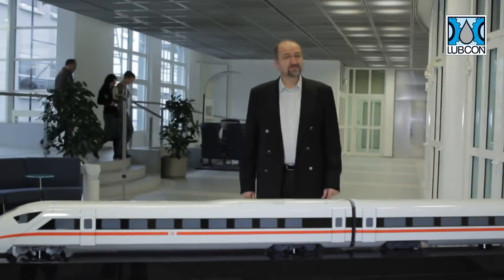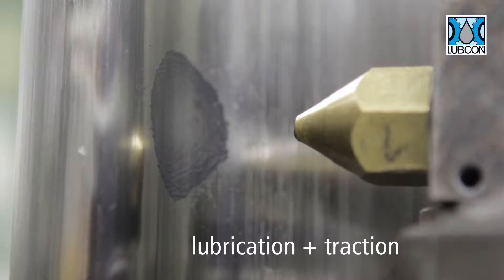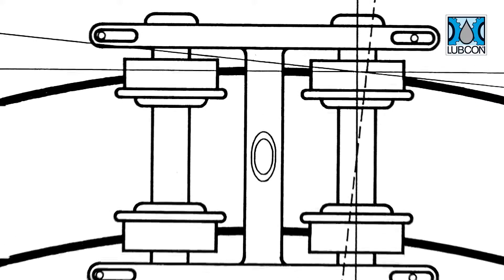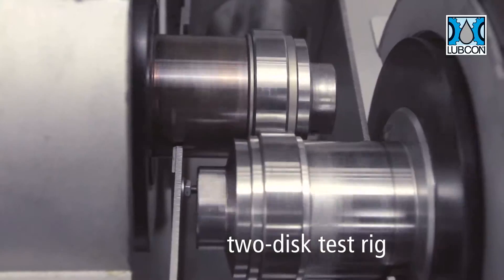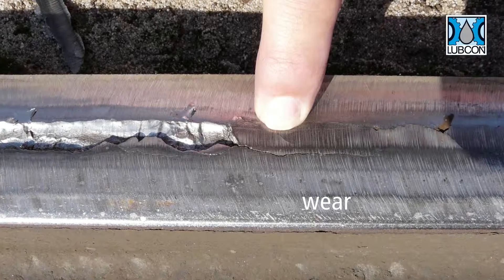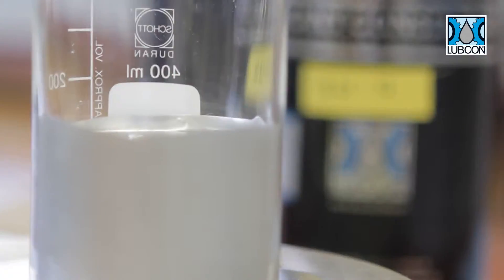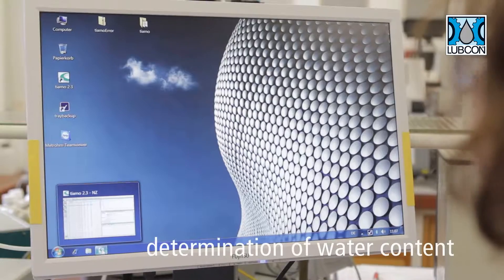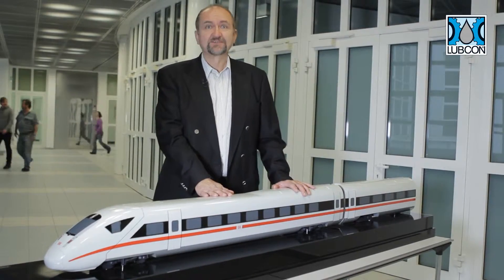LUBCON Lubricants for the Railway Industry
Lubricant Consult GmbH (LUBCON) is a specialist for lubricants in the railway industry. In this video LUBCON demonstrates how squealing of wheels and wear can be reduced successfully.
Lubrication and traction: Quality that makes an audible difference!

Learn more about LUBCON products and services for the railway industry